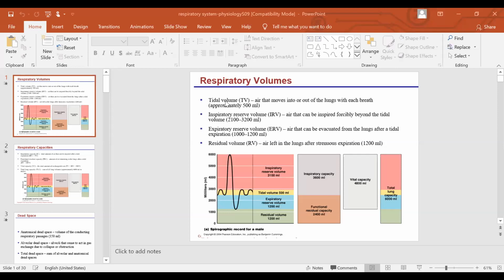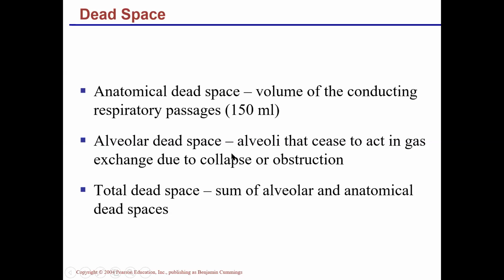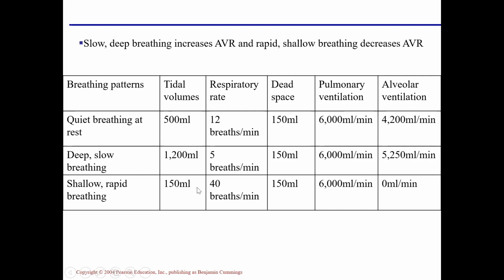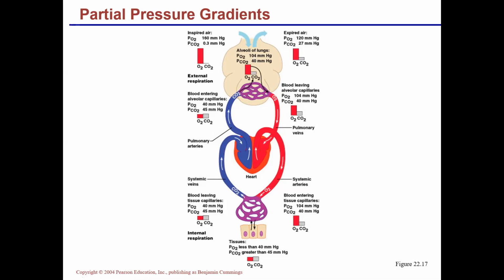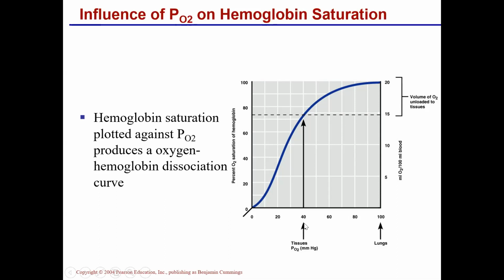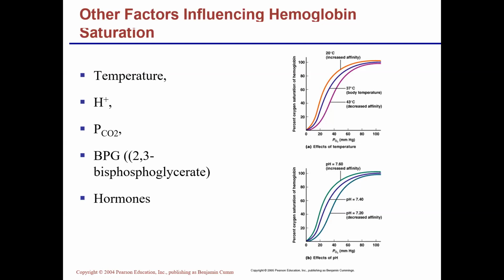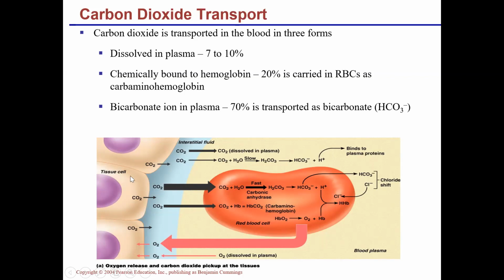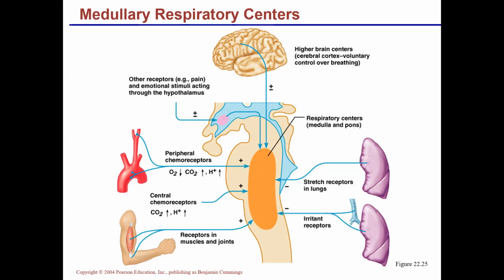unit 4 lecture 2 respiratory physiology